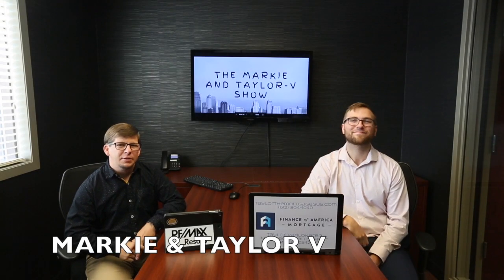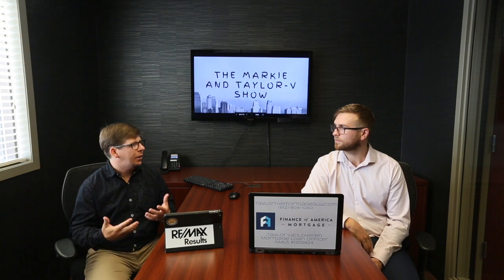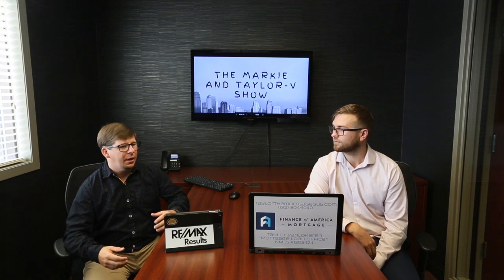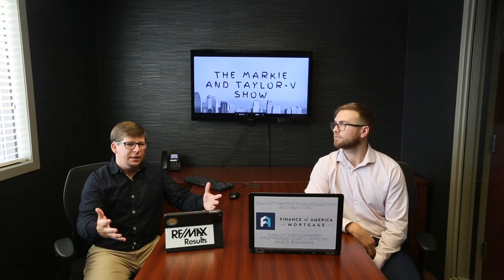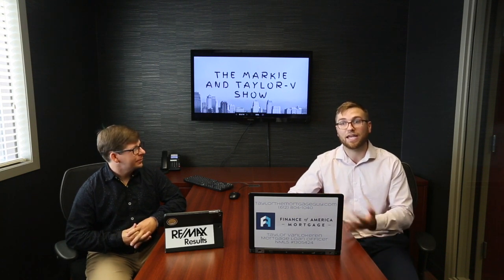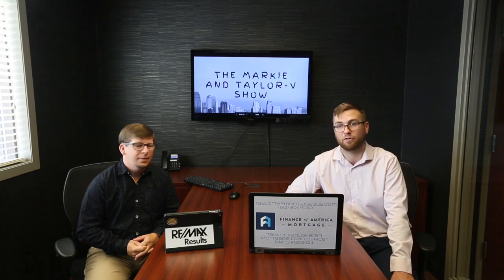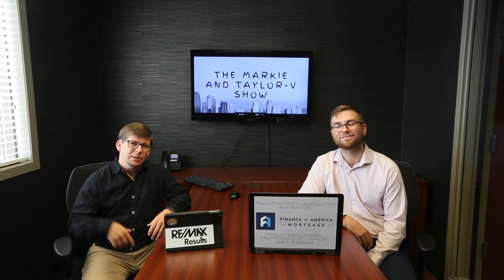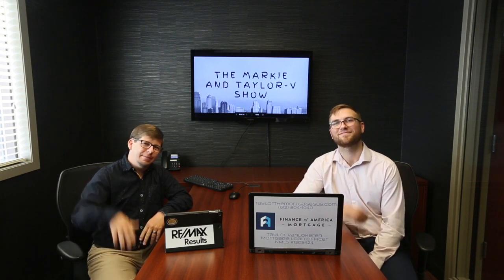How can your LENDER help in multiple offers?- Markie and Taylor V #73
Markie and Taylor V #73

With a competitive market, how can your lender help you?  What should your lender be doing to help?  How do you know if your lender will do those things?  Can your lender be doing specific things to help you as the buyer be more confident before and during the offer?  How will a great lender help set you apart in that multiple offer situation?

To answer all those questions and more we bring you this video!😁🏡🏡🌅
Have any questions please contact either of us as we are always here to help.

Taylor “Taylor V” VanLokeren
Finance of America
Mark “Markie” Wingert Mark M Wingert
RE/MAX Results - The Jenkins Real Estate Team